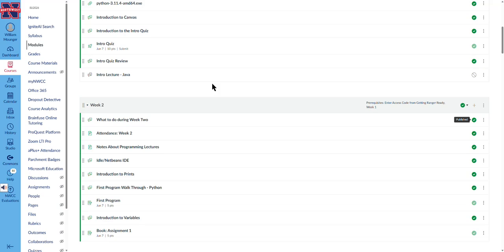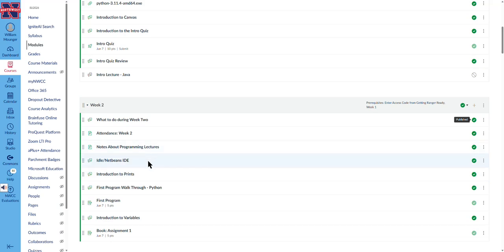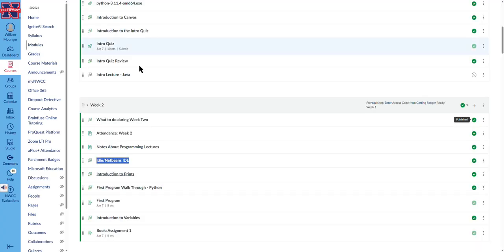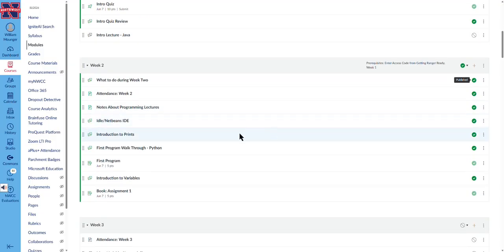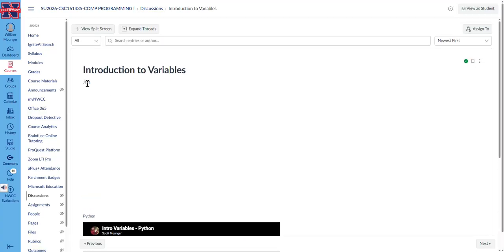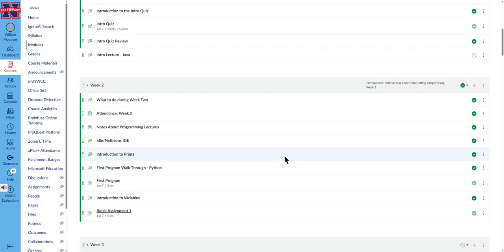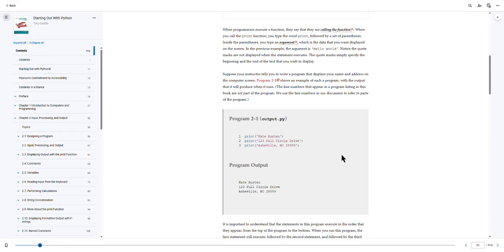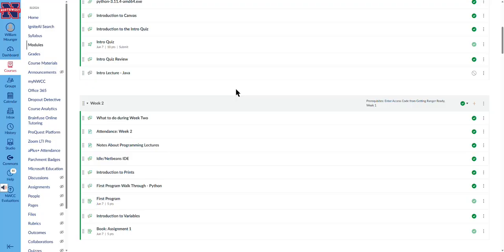What To Do During Week Two - Python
Scott Mounger explains what to do during the Second week of the python programming one class